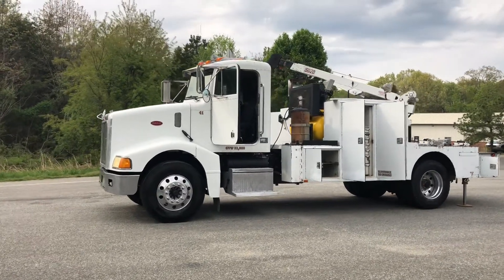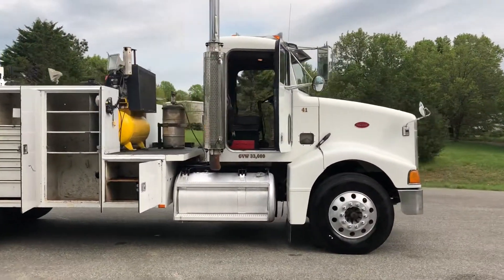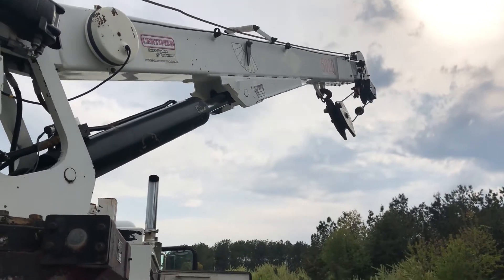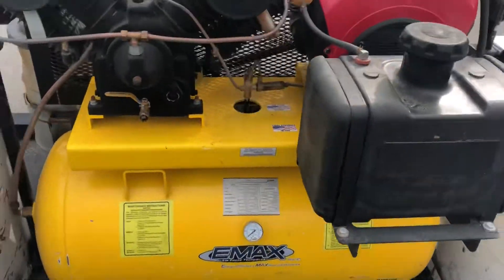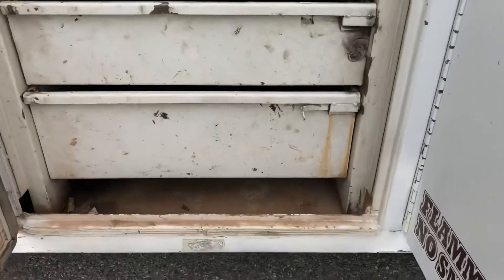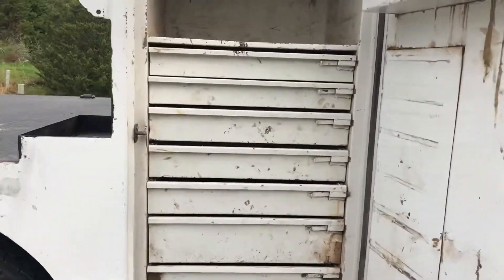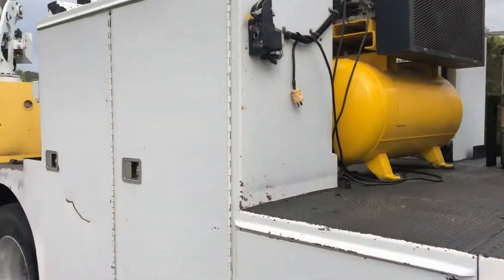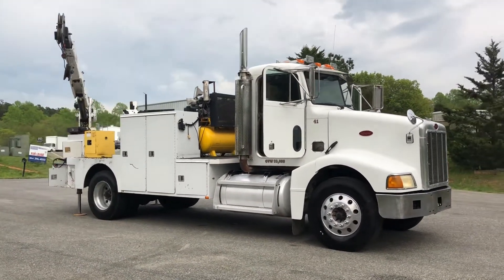1998 Peterbilt 335, 455k Miles, 10Speed, 14ft Certified Truck Bed, IMT 8,600# Crane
Thanks for checking out this 98 Pete coming to us from Arizona!

455k miles, 10speed, driven here from AZ to Richmond. Runs well. We are putting a new clutch in this truck, as well as repairing some other minor issues. Should be ready in 4/21

IMT PTO driven crane with a 8,600# maximum lifting capacity. Hydraulic outriggers. Large Honda powered air compressor.

Rust free truck.

Thanks!